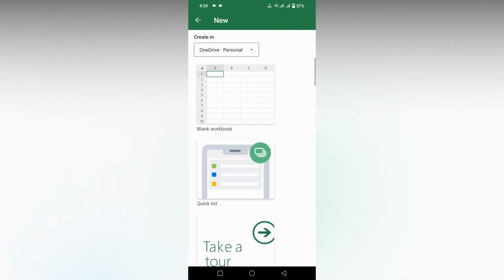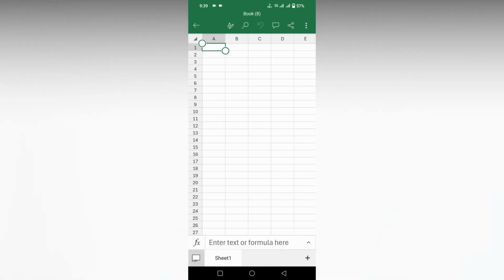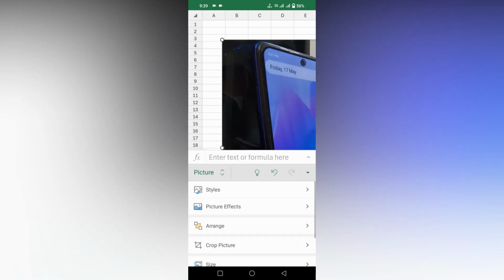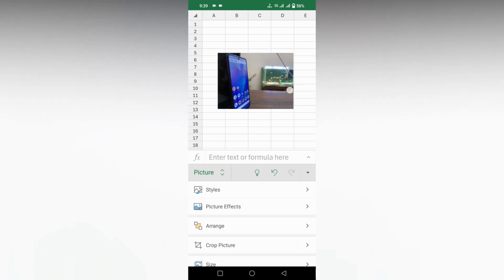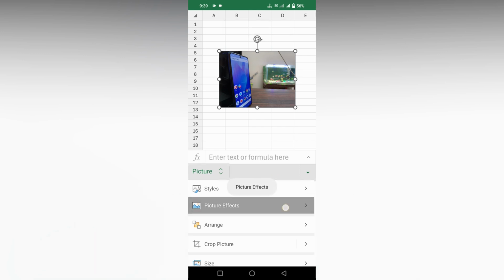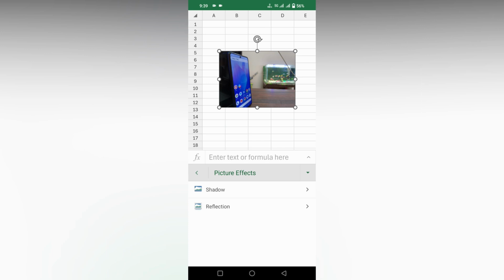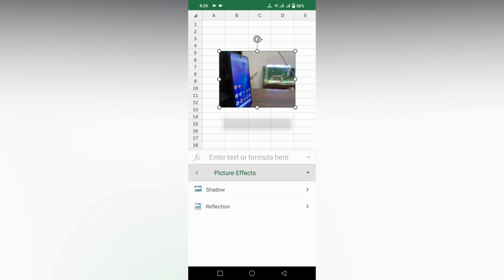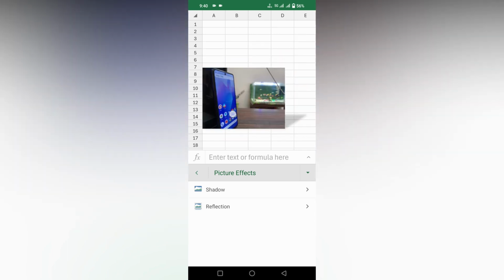How to apply shadow effect to picture in Microsoft excel mobile | apply shadow effect on excel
How to apply shadow effect to picture in Microsoft excel mobile | apply shadow effect on Microsoft excel